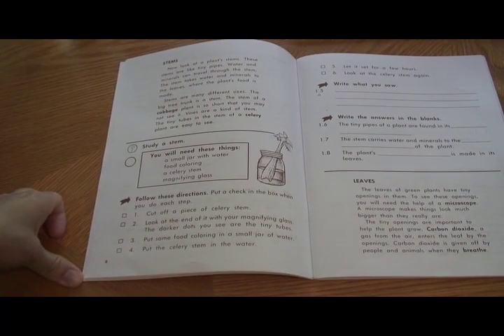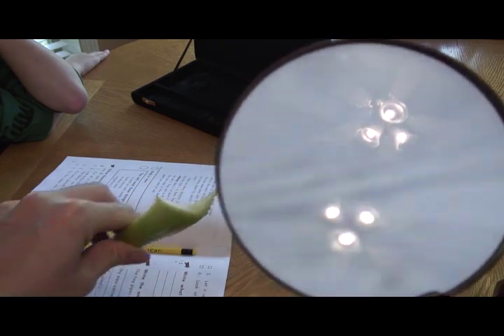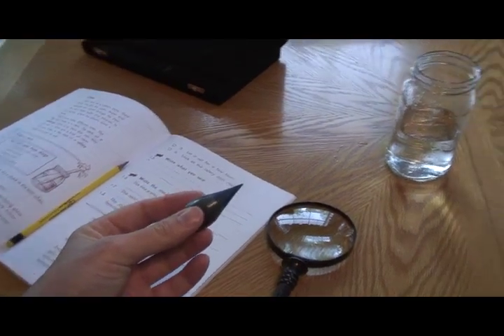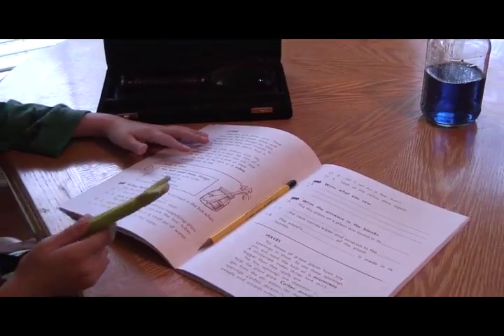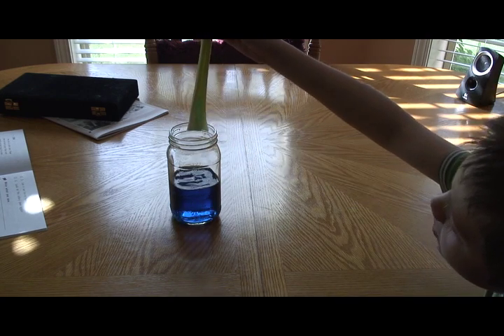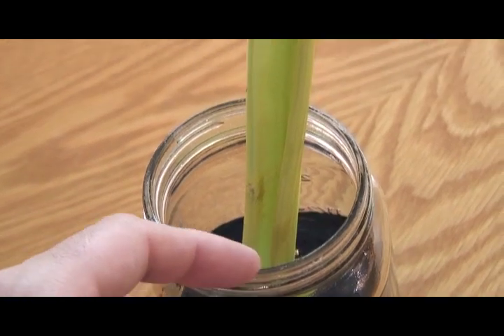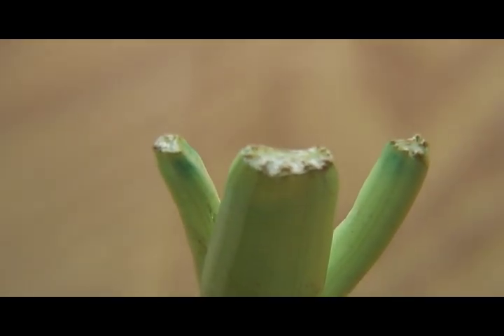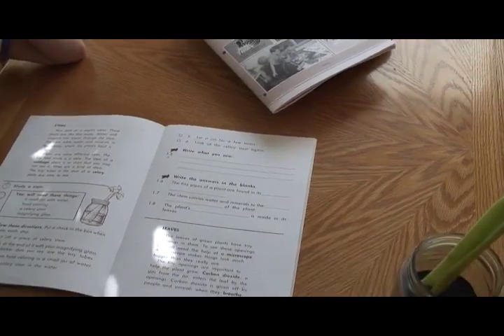Plant Stems Are Like Pipes - Celery Experiment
The plant stem pulls water and minerals to the leaves.

In this home school lesson, we see how blue dye is soaked up by a celery stem and brought up to the top of the stalk.

We used celery, a small jar with water, food coloring, and magnifying glass.